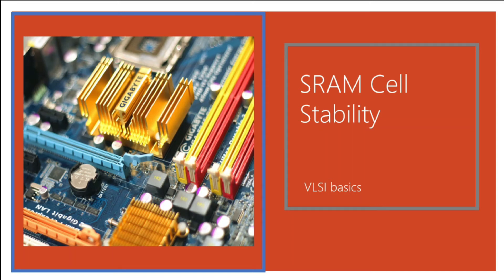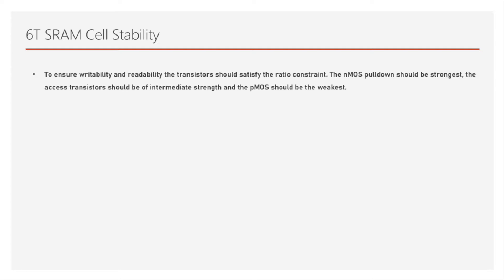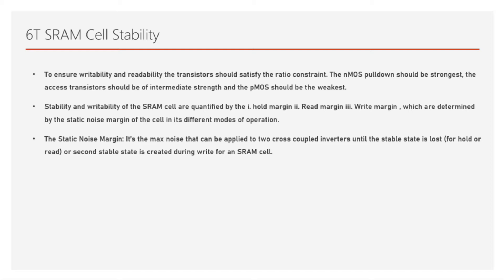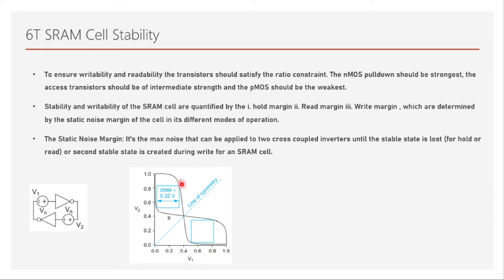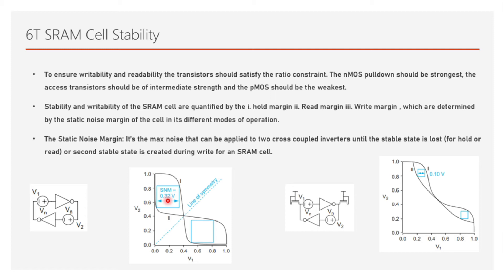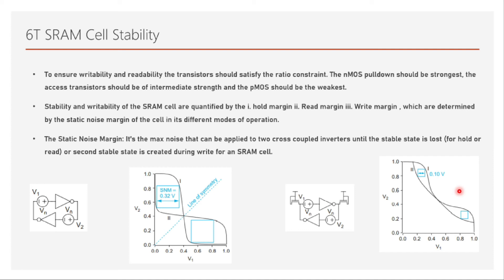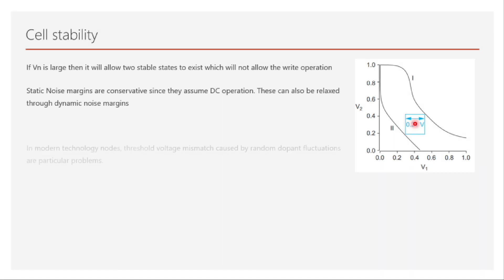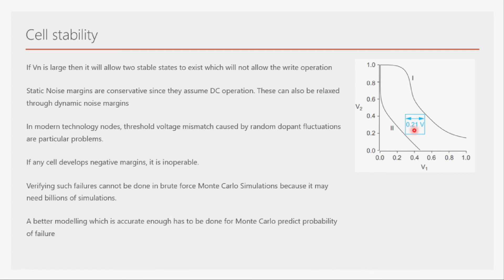15. SRAM Cell Stability | Integrated Circuit Memories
This is the fifteenth video in the course Integrated Circuit memories. In this video, an advanced design topic SRAM cell stability has been discussed.